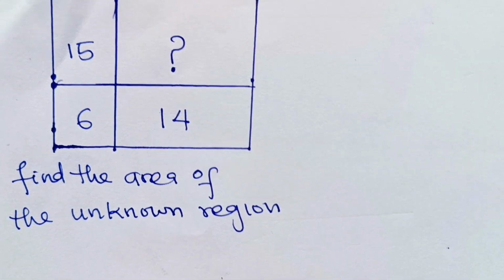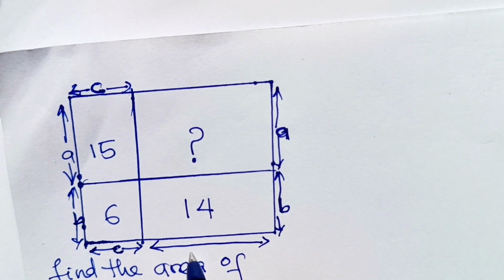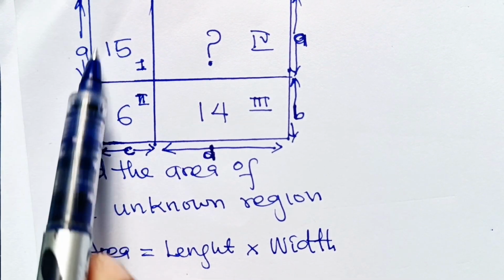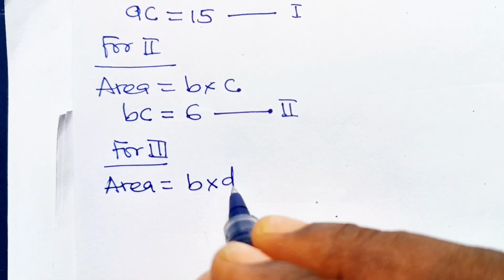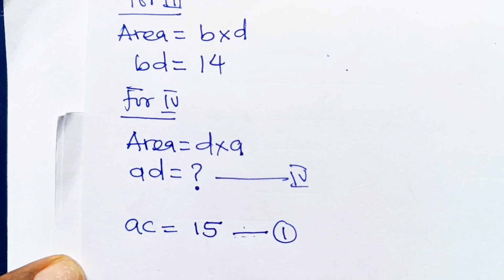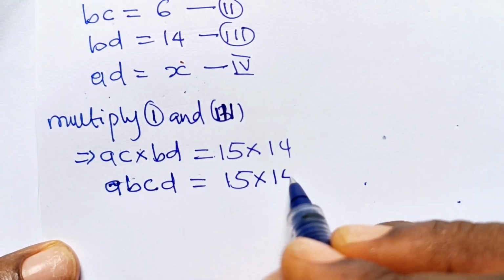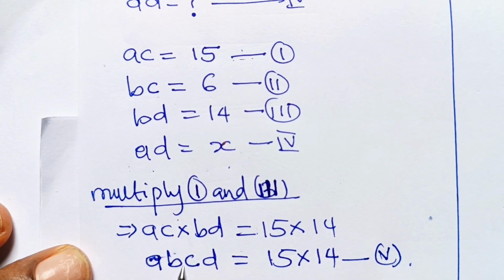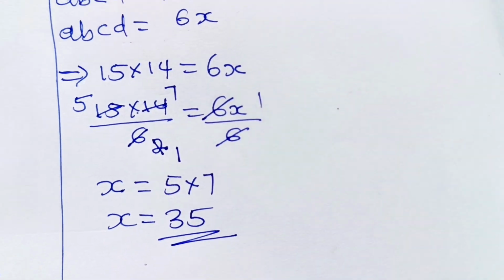A Nice geometry math question| can you find the area of the shaded portion?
A Nice geometric math question. solve for the area of the shaded portion of the rectangle.